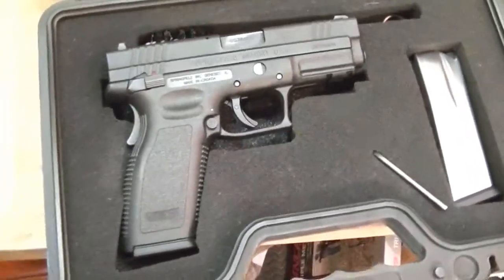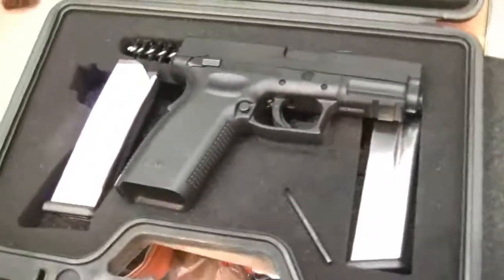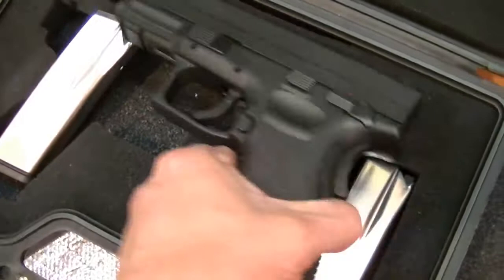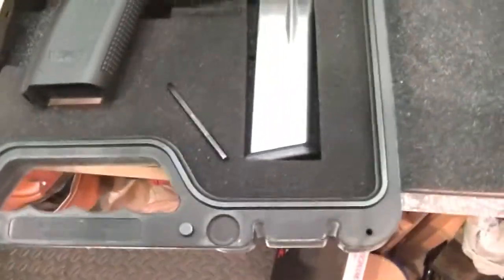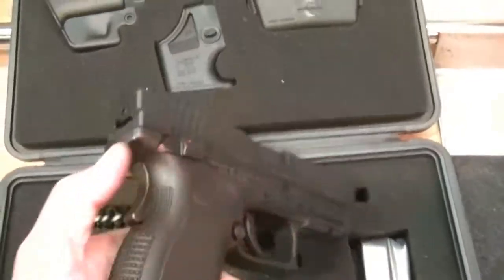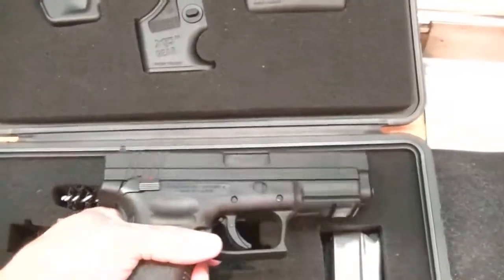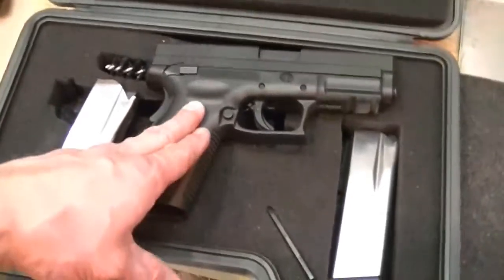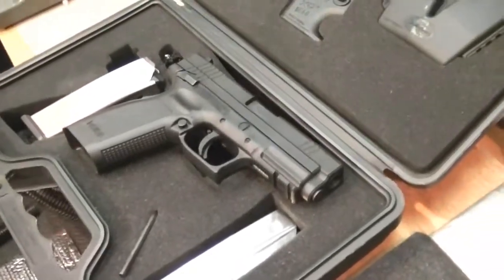Springfield XD45 FrogLube Before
Springfield XD45 that will be in the FrogLube testing project, this is before the process.